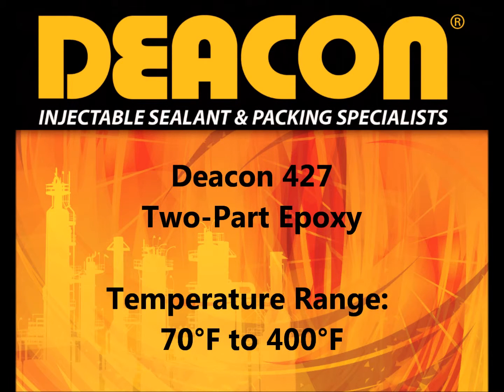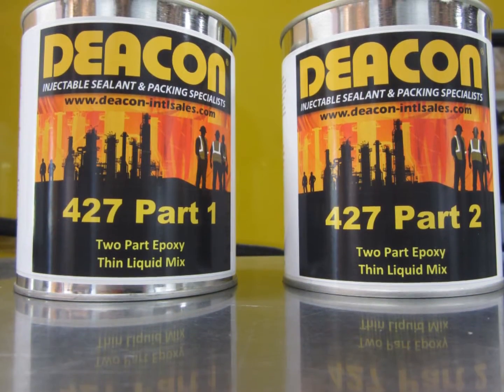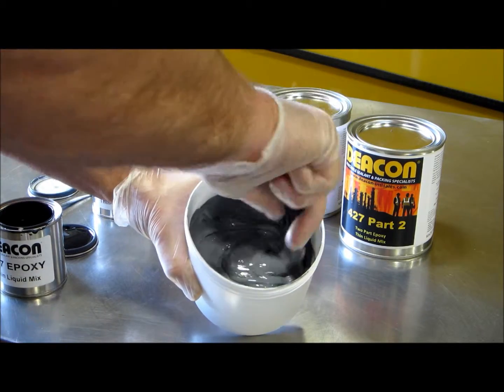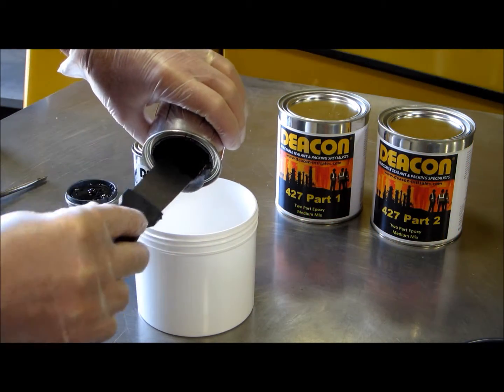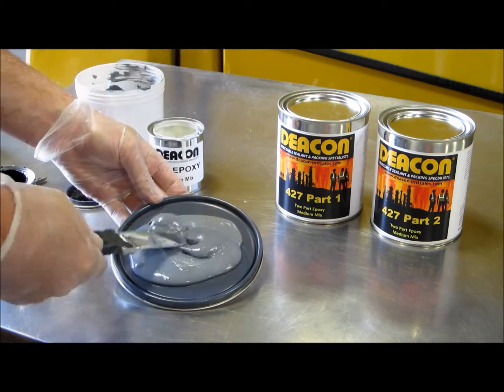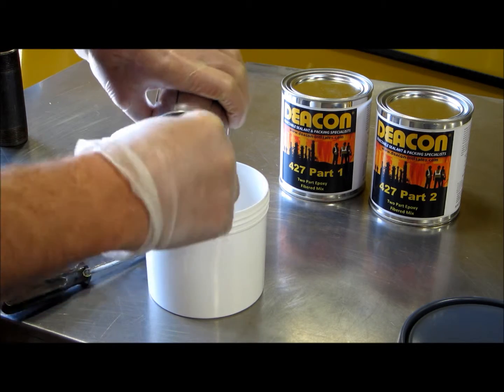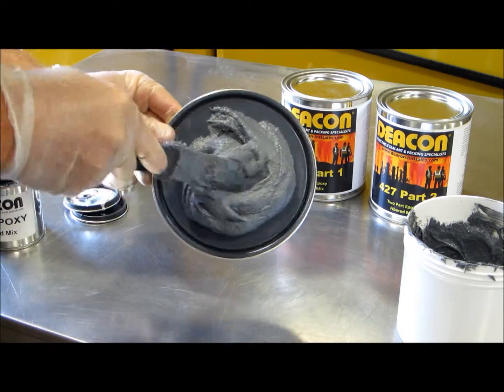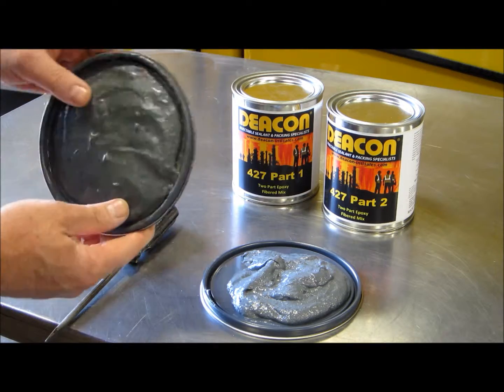Deacon 427 Epoxy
Description: Deacon 427 Epoxy is a two part system that cures at room temperature (65 to 70º F.) in 24 hours. Heat curing is also an option for a faster set up time and to further increase temperature
resistance. Temperature range to 400ºF.

Chemical Resistance: Highly resistant to a wide range of compounds including; Caustics, Acids, Fuels, Solvents.

Adhesion: Deacon 427 contains no solvents which aids in the low shrinkage characteristics. Ultimate tensile strength is 7,500PSI.

Viscosity: Deacon 427 can be compounded to meet a wide range of applications. *Brush on or spray *Light Paste *Fibrous Coating